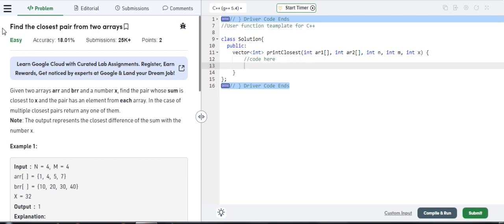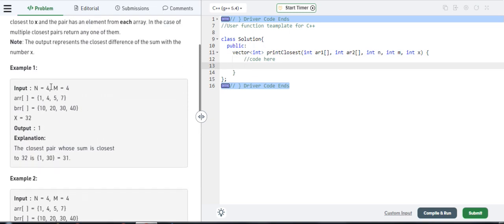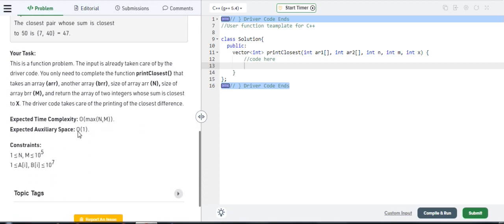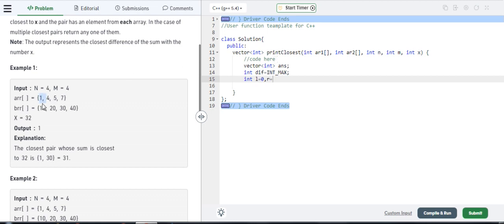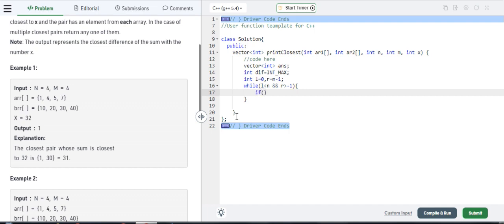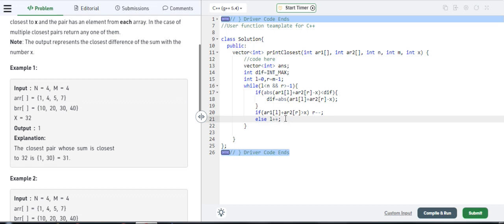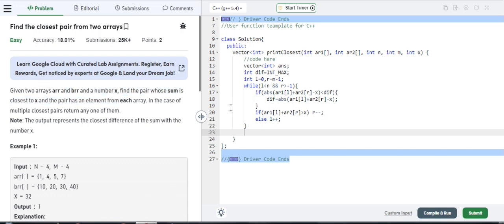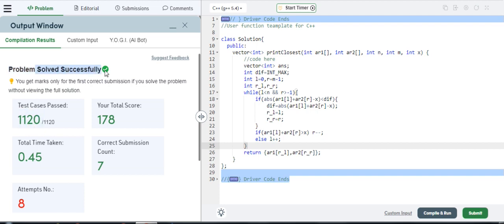Find the closets pair from two array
Find the closets pair from two array :- Given two arrays arr and brr and a number x, find the pair whose sum is closest to x and the pair has an element from each array. In the case of multiple closest pairs return any one of them. Note: The output represents the closest difference of the sum with the number x.